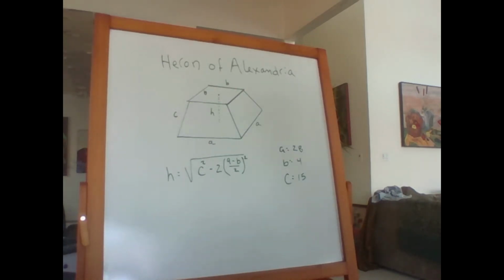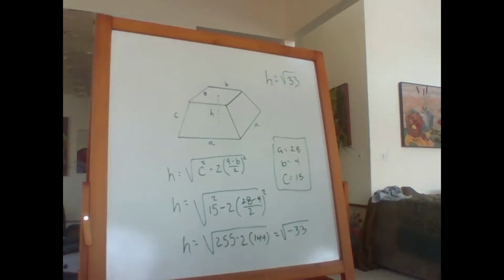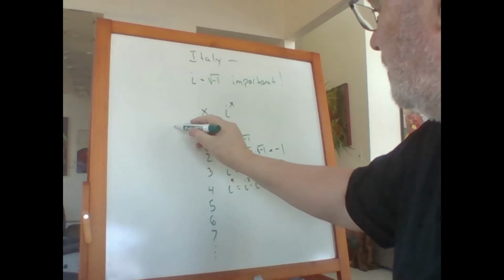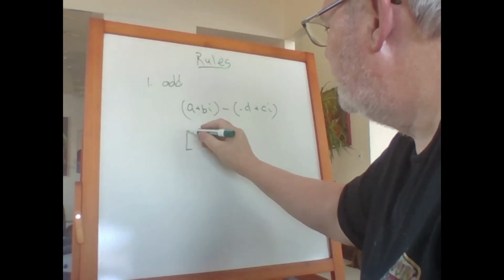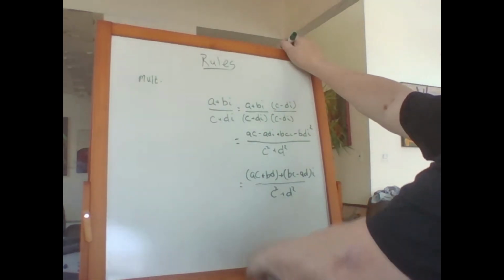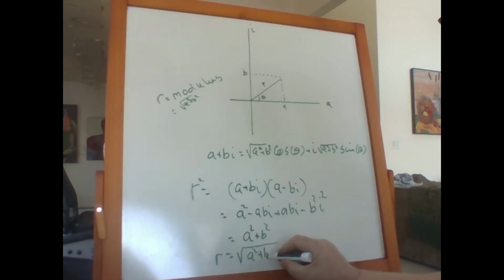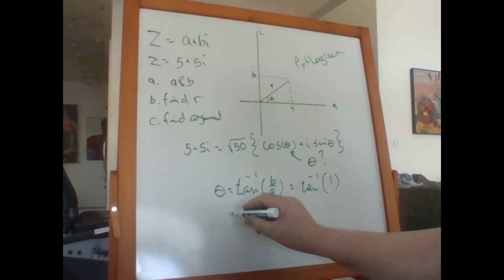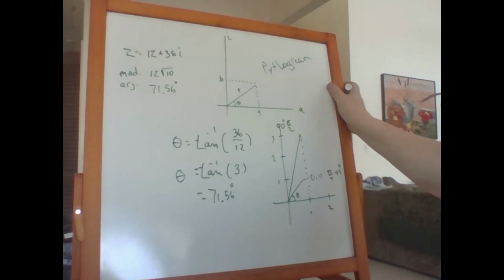Imaginary and Complex Numbers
For 1,400 years mathematicians struggled with problems that yielded the square roots of negative numbers. But by the 1400's Italian Mathematicians began to grapple with the idea of the imaginary number.   Imaginary numbers have advanced the ability of people to solve problems that were otherwise intractable. We look at how imaginary numbers can be combined with real numbers to create complex numbers. We look at how to add, subtract, multiply and divide complex numbers, and define what complex conjugates of complex numbers. Finally we learn how to convert complex numbers into trigonometric equivalents and so solve problems.